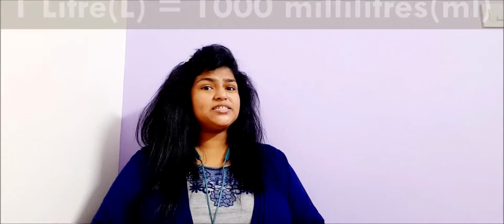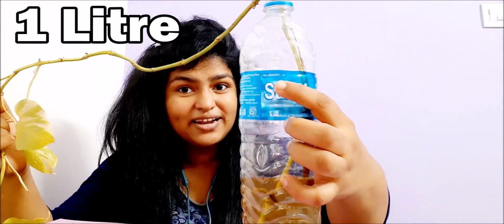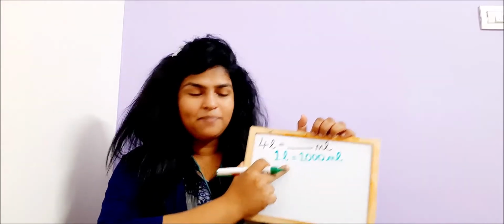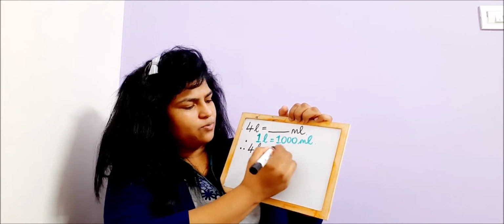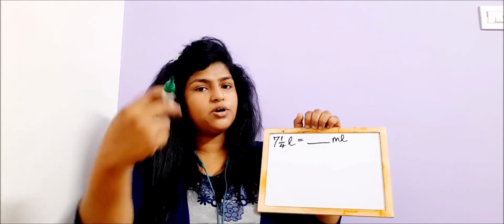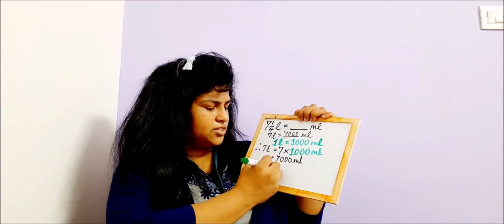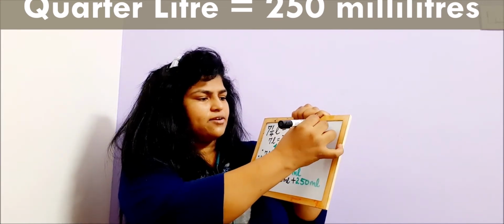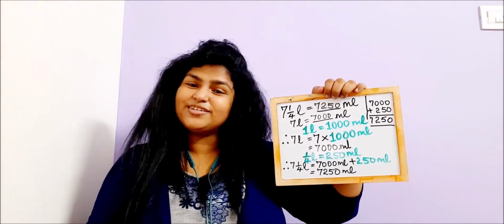Liquids | Conversion Sums | Understanding the units of Measurement| Volume & Capacity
Let's understand how we can measure liquids and the units of measurement we give them!
We will also solve some conversion sums together!